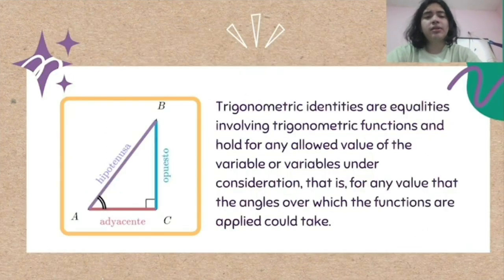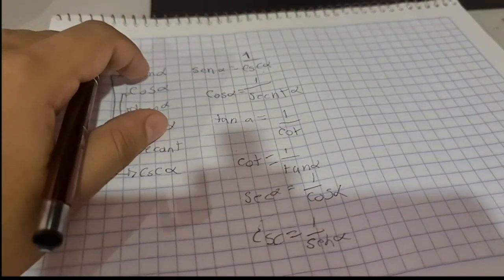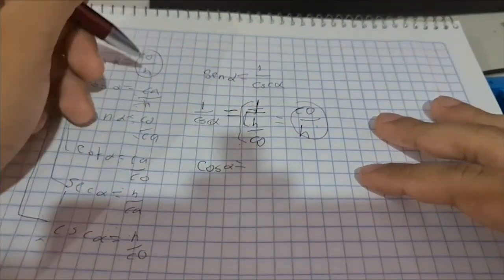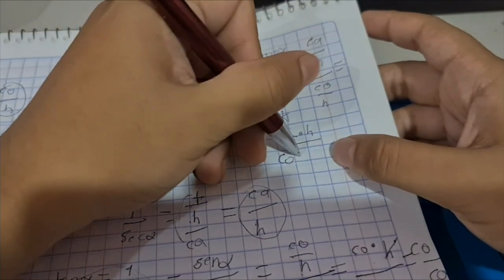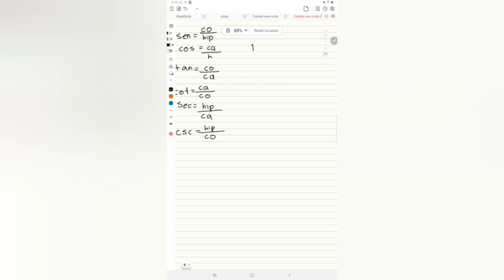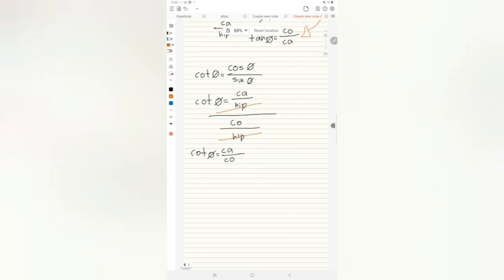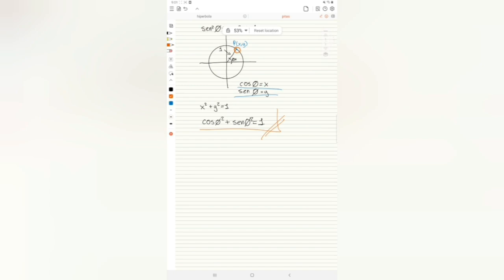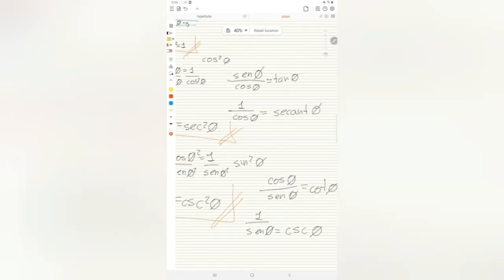August 17, 2023